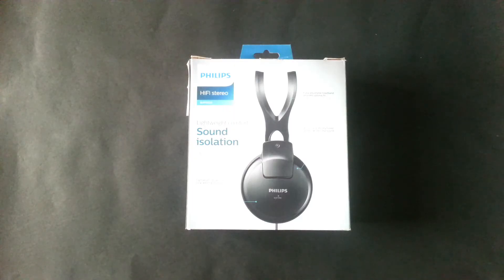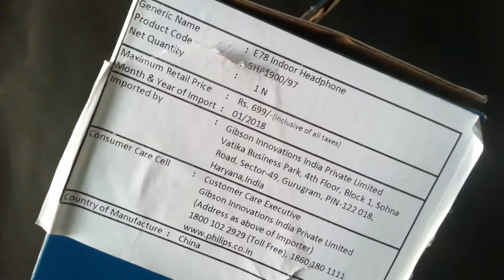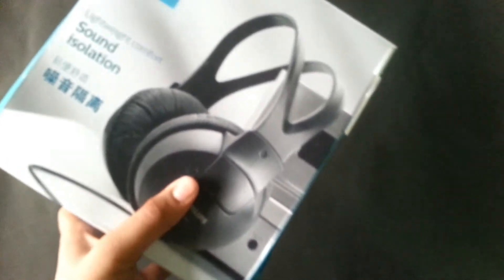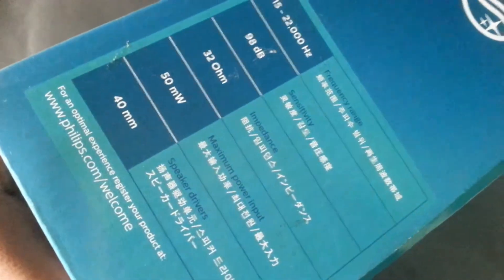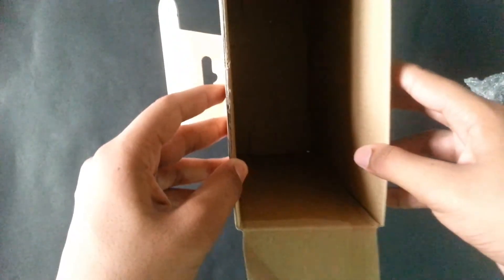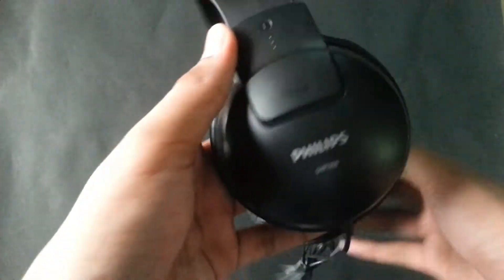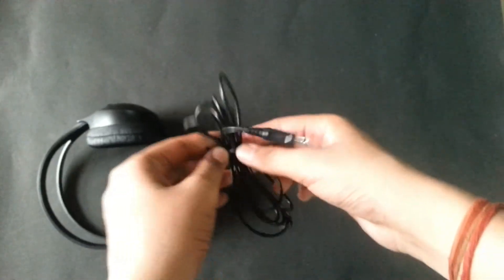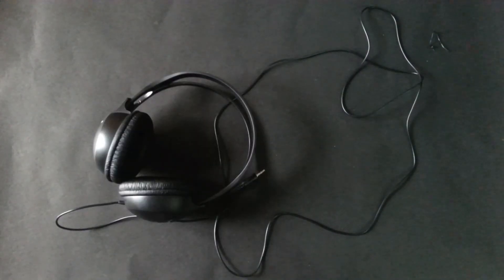PHILIPS SHP1900 HEADPHONE |BEST UNDER ₹500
This is the unboxing video of PHILIPS SHP1900 HEADPHONE . It is the best headphones under ₹500.

This is a great headphone under its price range. Please also do check out the video and drop your valuable comments in the comments section below.

Background Music_Andrew Applepie - Im So